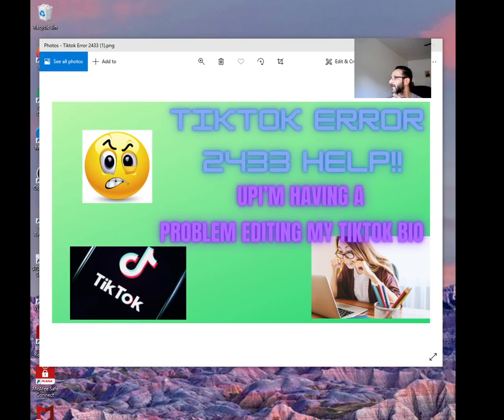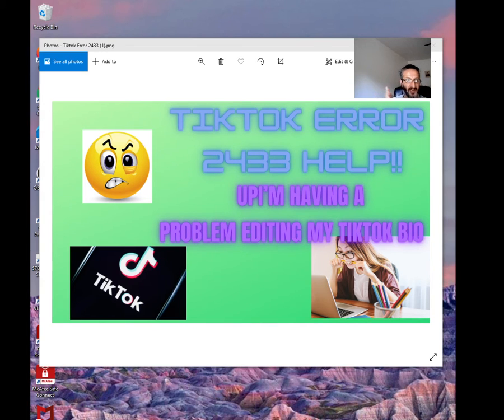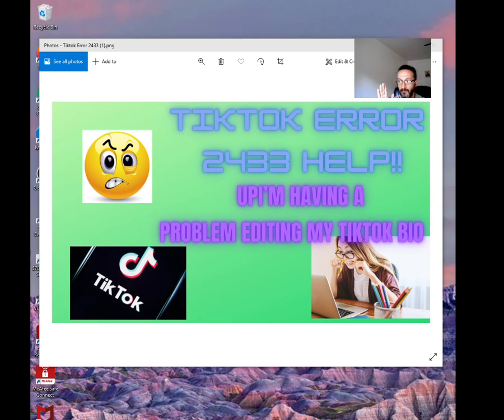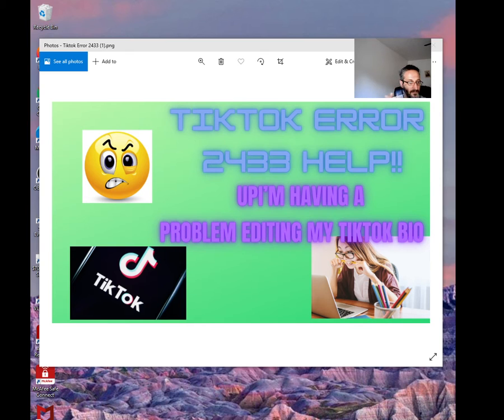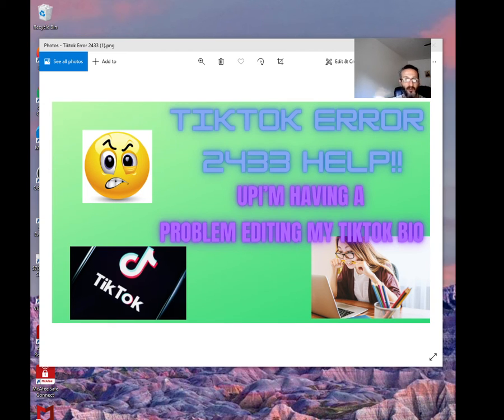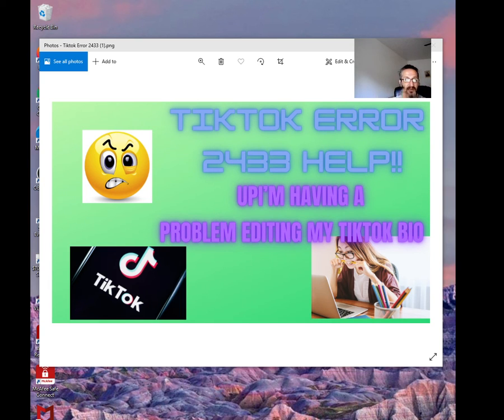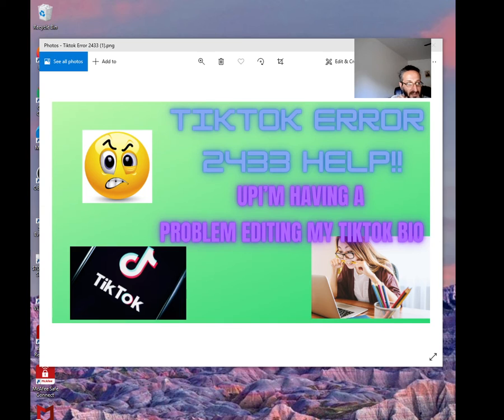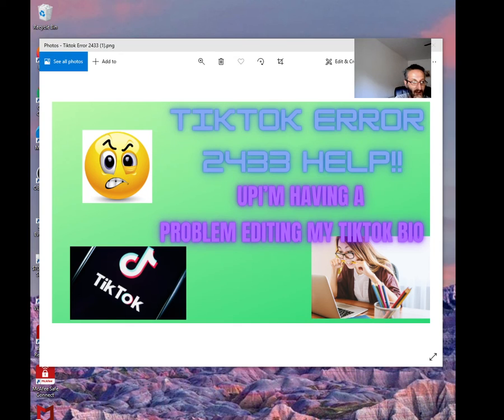📢 TikTok bio ERROR 2433 HELP!! 😮😮please help me👉linktr.ee 2433 error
can you please help with this TikTok linktree bio ERROR?